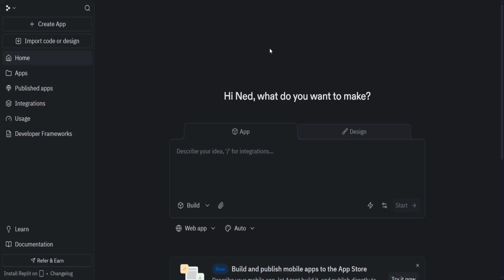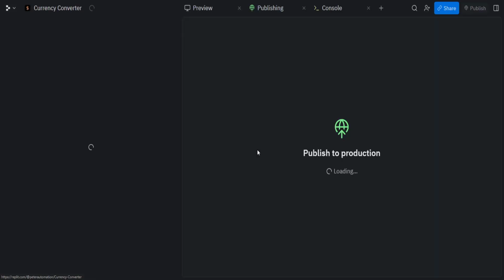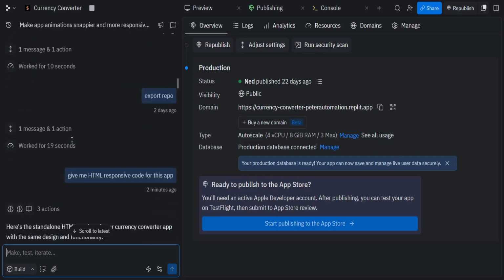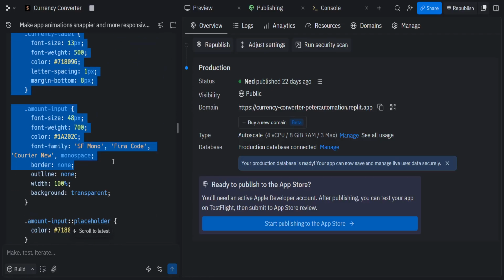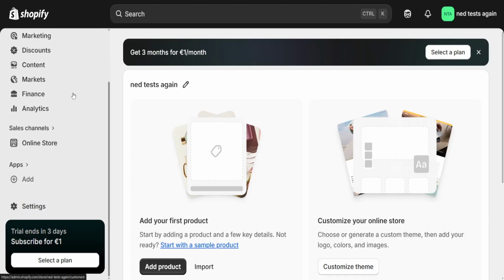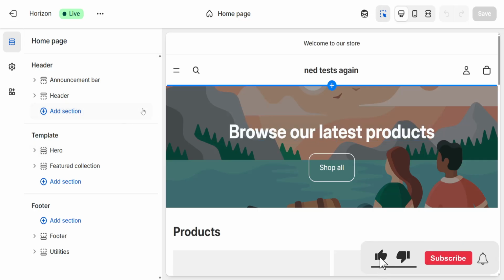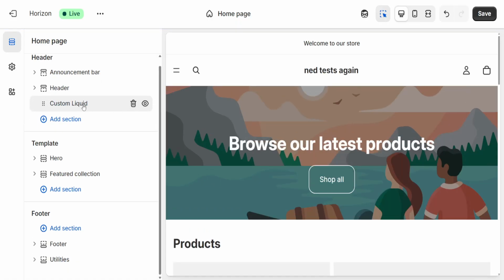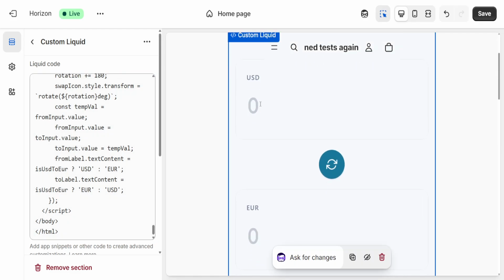How To Embed Replit Web App In Shopify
In this video I show you how to embed Replit web app in Shopify. If you want to learn how to add an application made with Replit to your Shopify store then this is the tutorial for you.